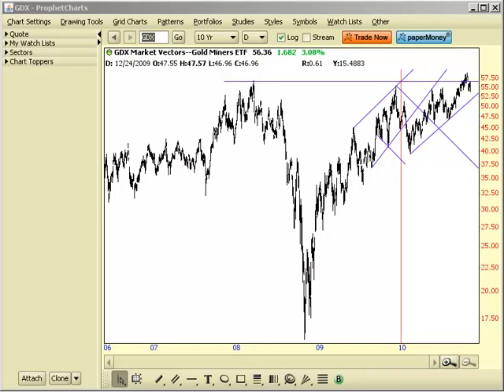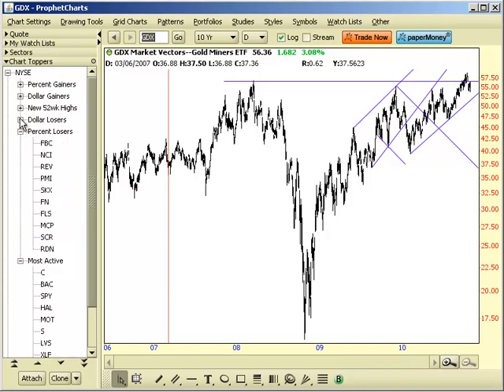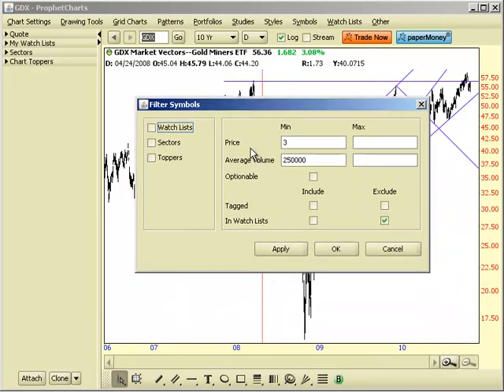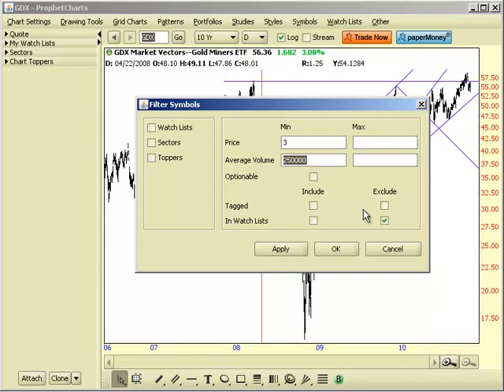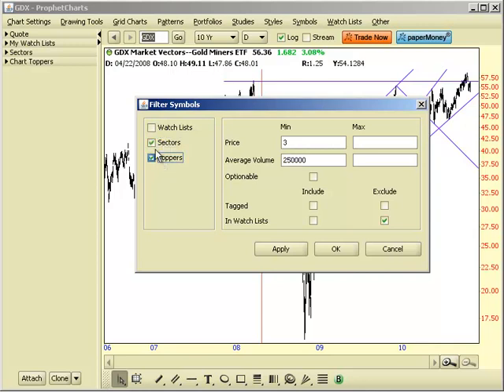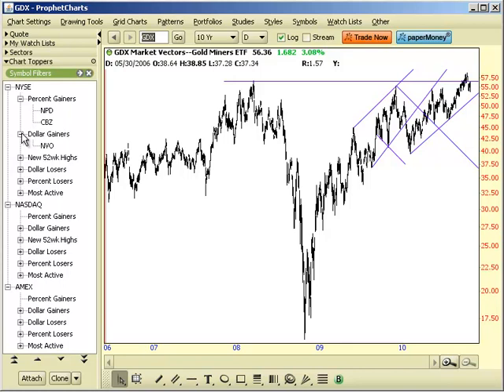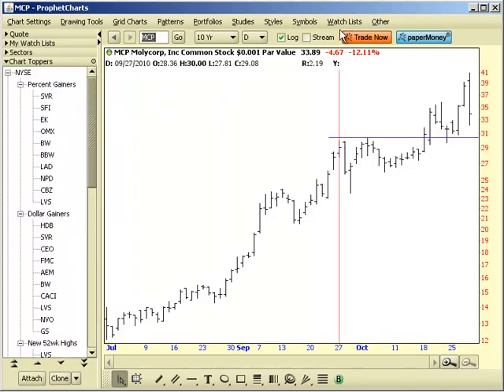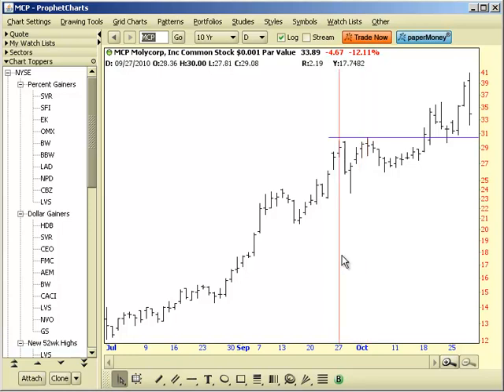ProphetCharts Watchlist Filters